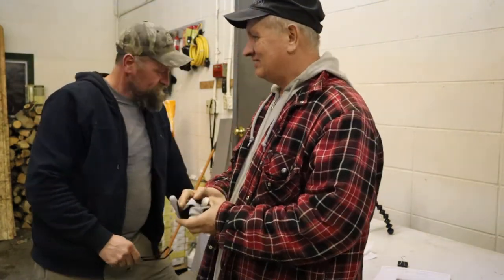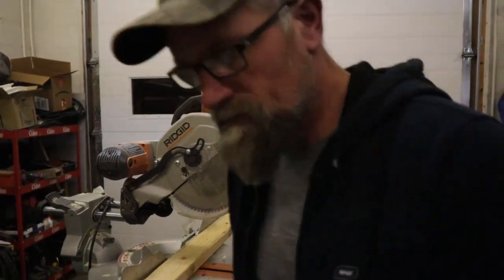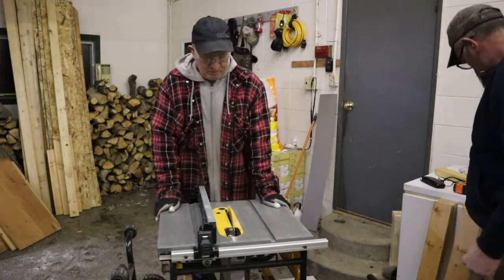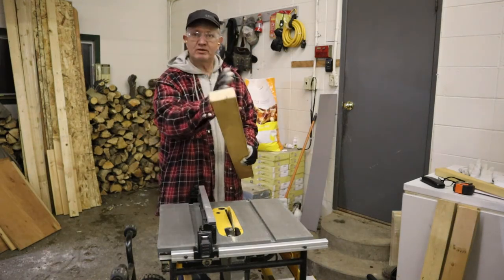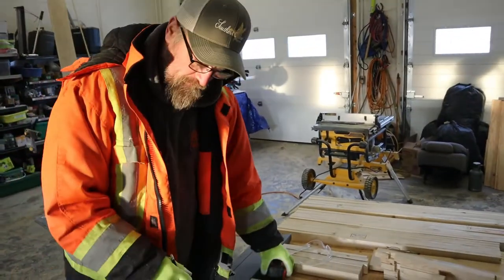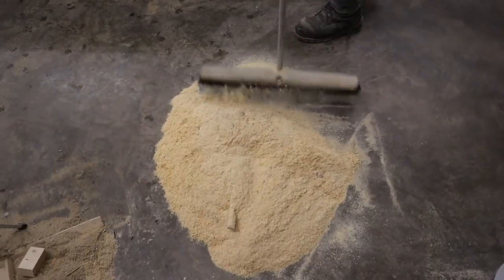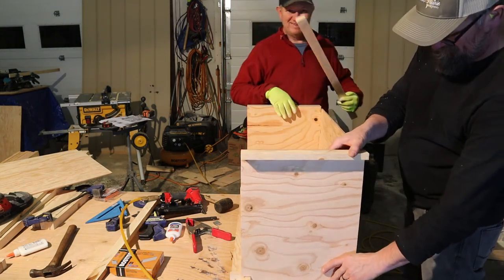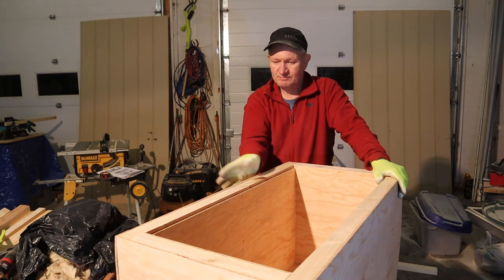Building insulated layens bee hive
We are building long bee hives and swarm traps. See if we can get some freebees! I have the pleasure of having a guest that is an avid bee keeper to give me a hand.